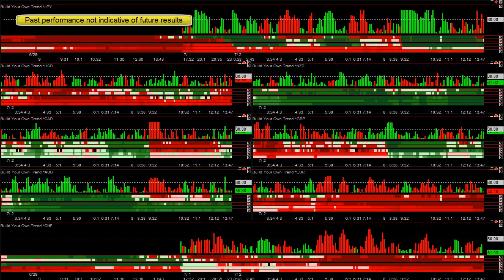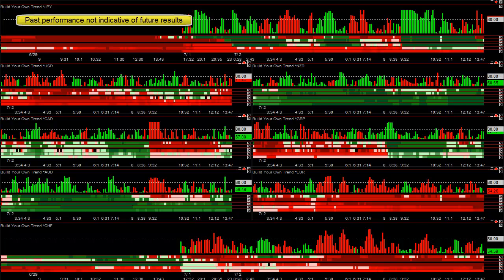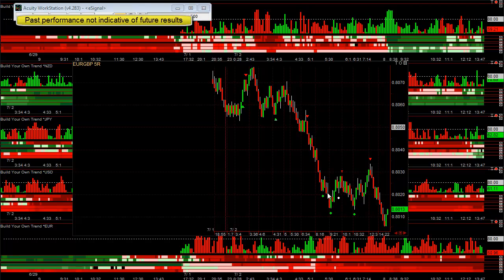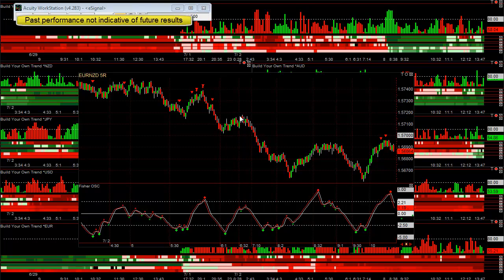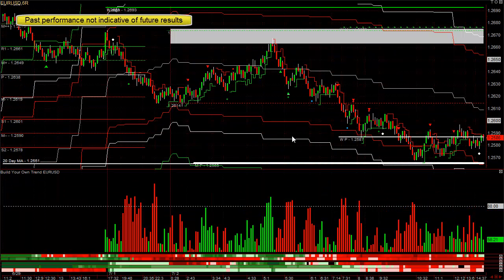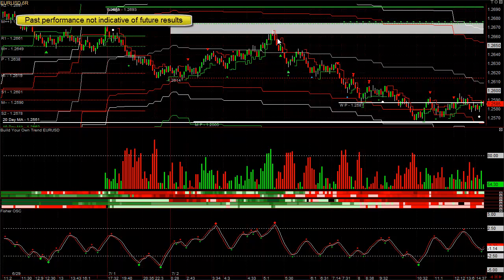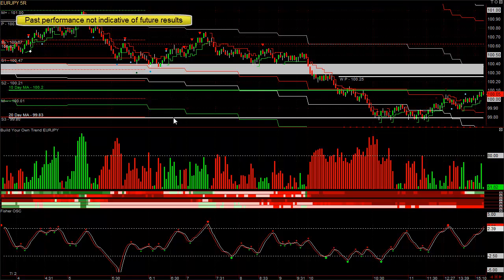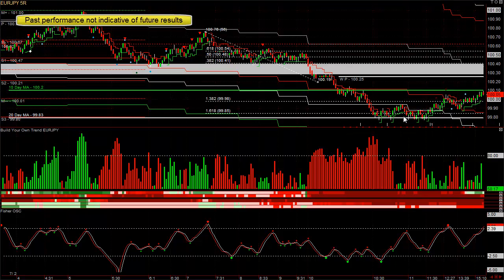Easy 3 Step Forex Trading System - July 2, 2012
Forex trading system blog - see our forex software and systems in action each day.